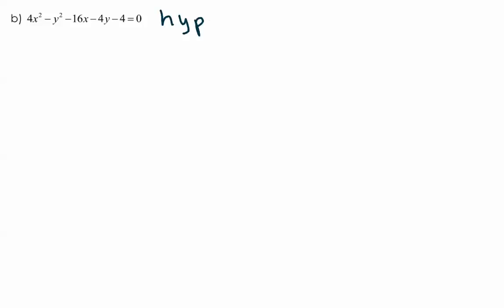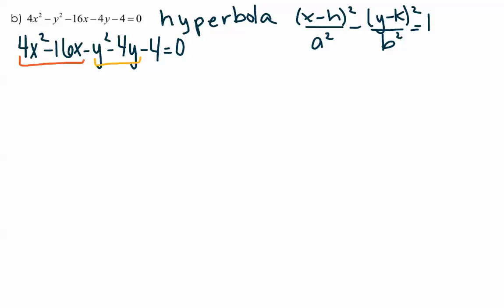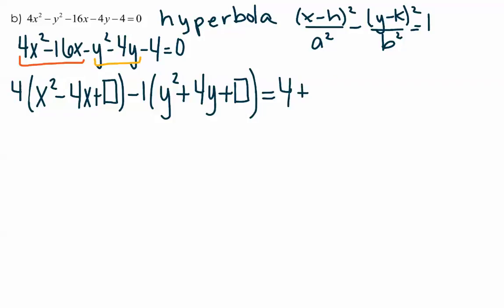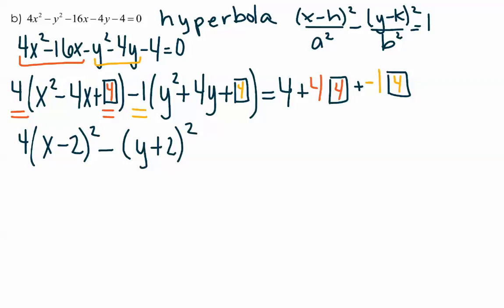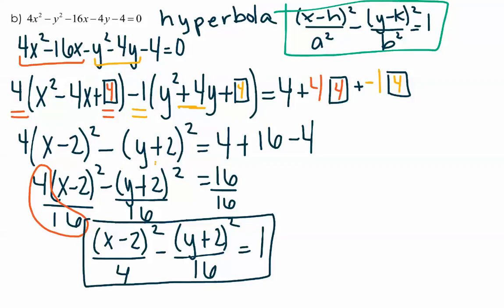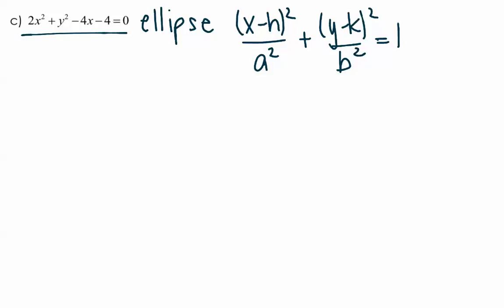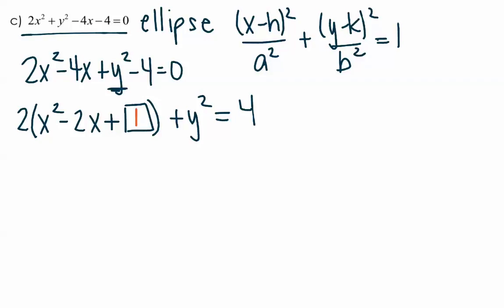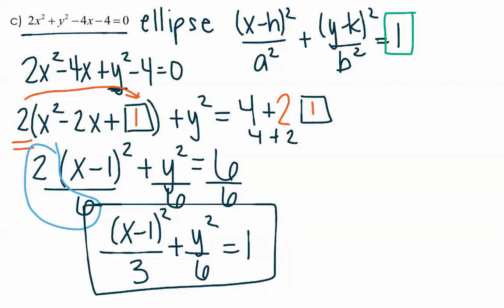8 5 Rewrite Example 1b and c